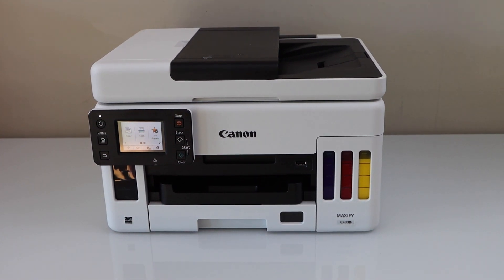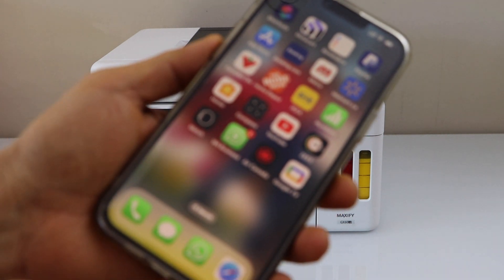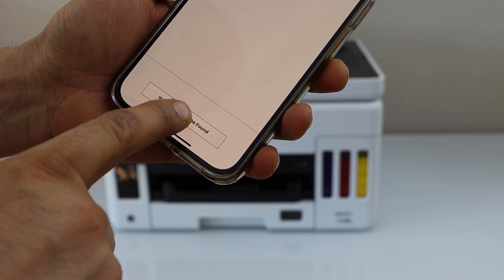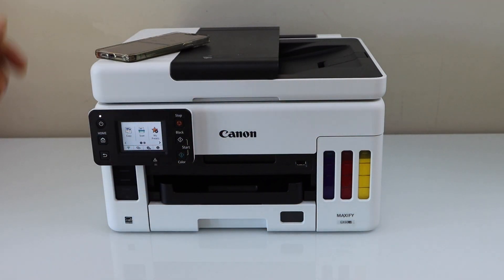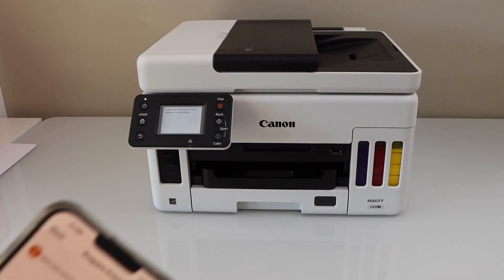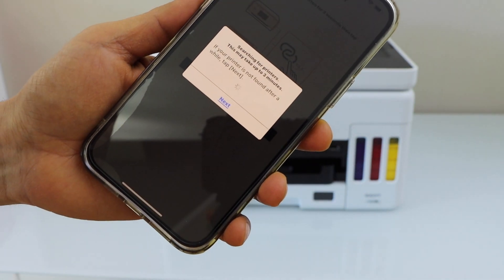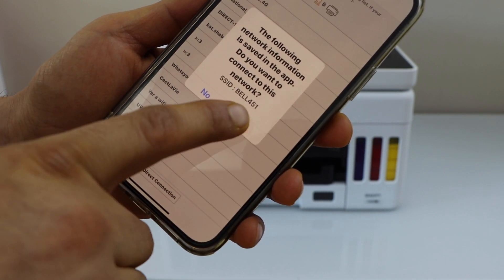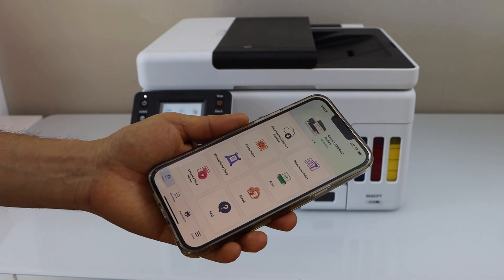Canon Printer Easy Wireless Setup !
This video reviews the easy method to do the wireless setup of your Canon printer. This hows how to connect to a home or office wifi network using the Smartphone & Canon print App.